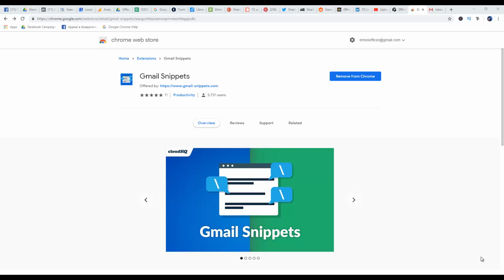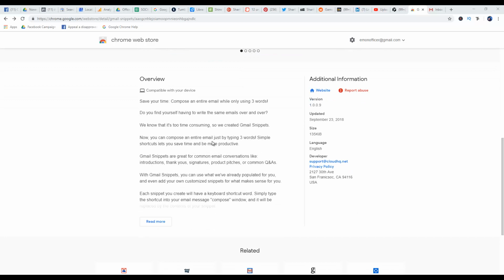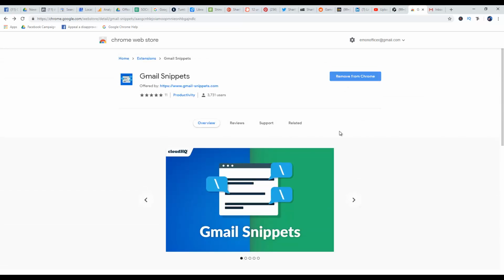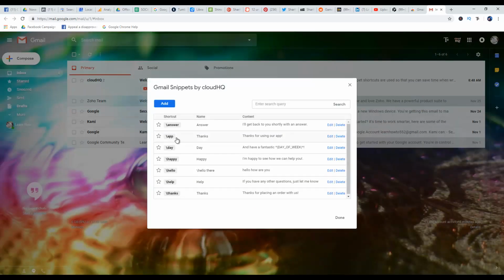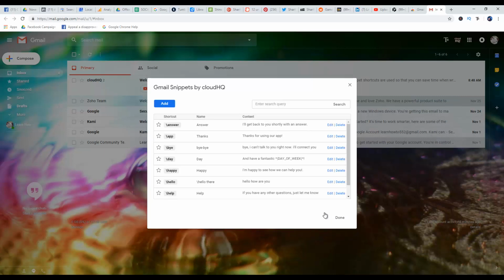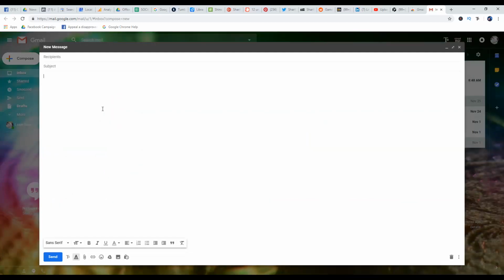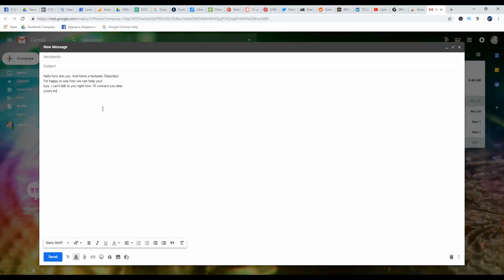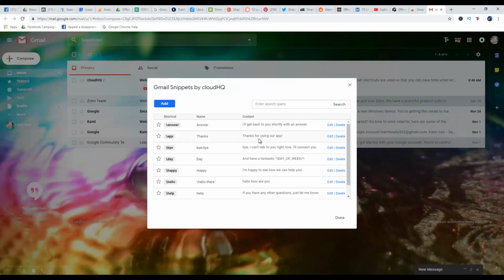How To Compose Email Easily Using Gmail Snippets (Free)